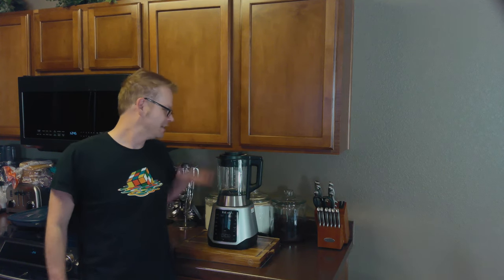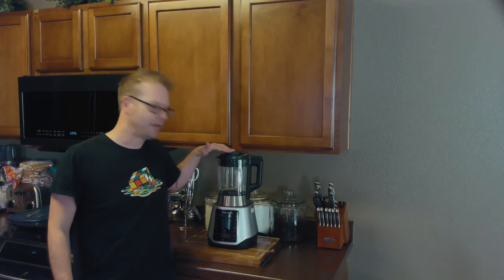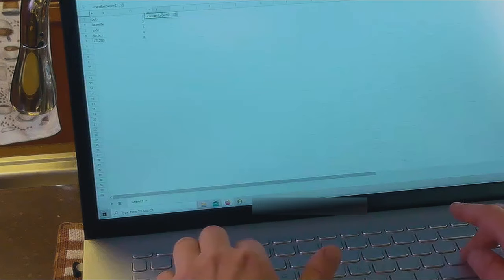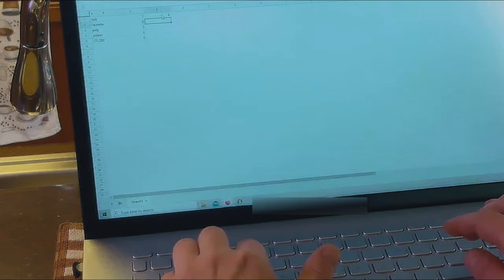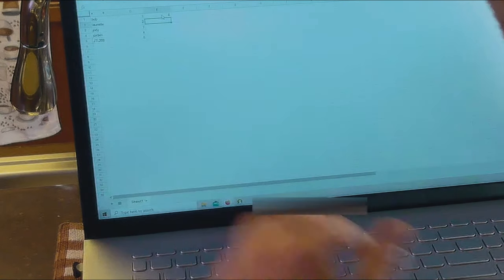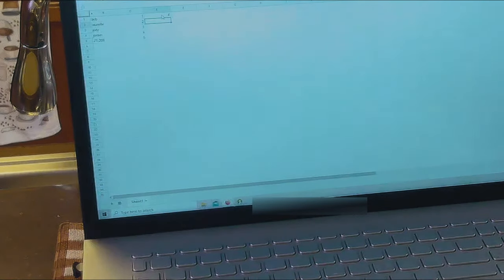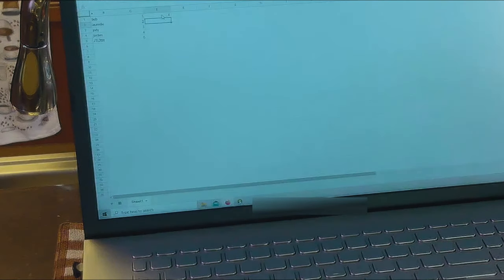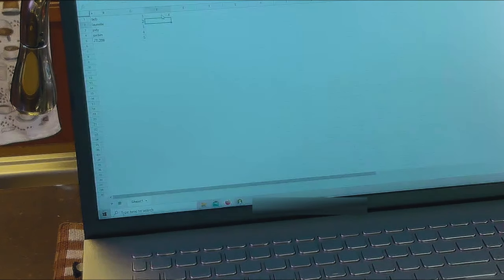Giveaway | Instant Ace Plus Blender | Winner!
Entries have been open to enter to win the Instant Ace Plus Blender for about a month now. Today, the drawing was held and we are announcing a Winner! Congratulations Jorden!

If you weren't lucky enough to win, or you just weren't located in the United States or Canada... you can find a link to purchase the blender below. Thank you to all those that entered!